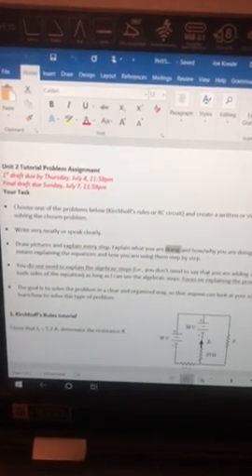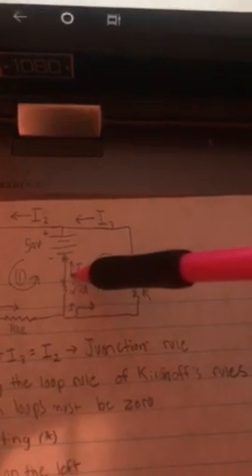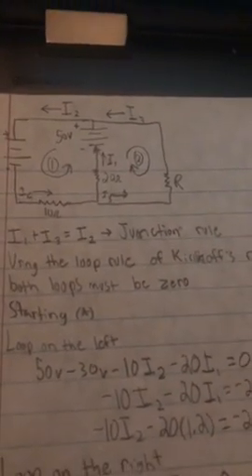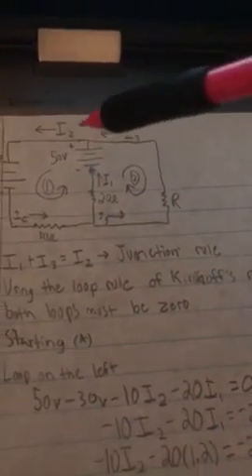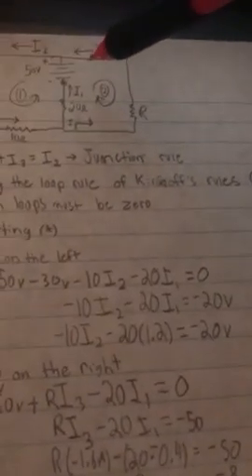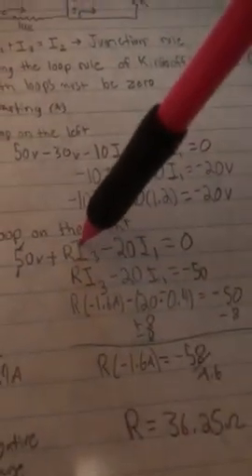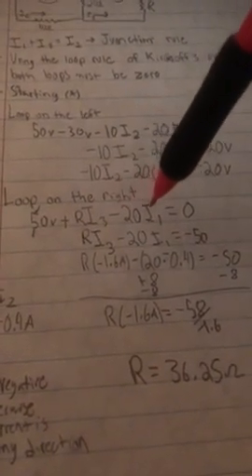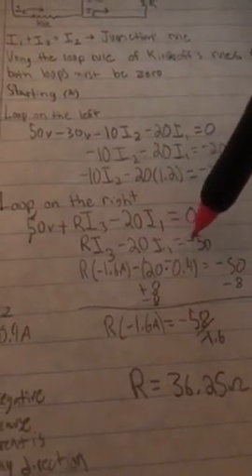Revised Unit 2 Tutorial Problem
Solve for R